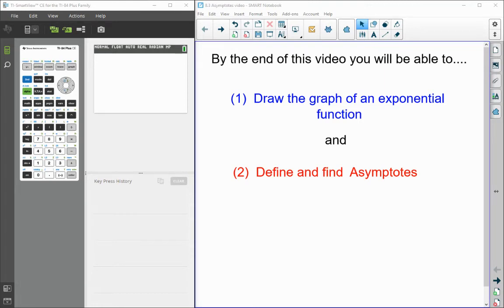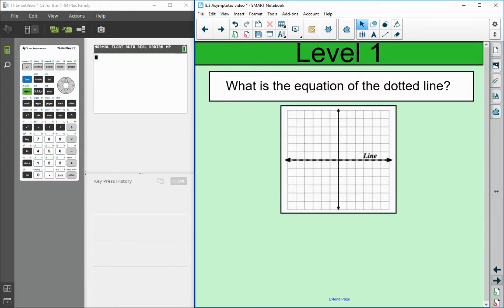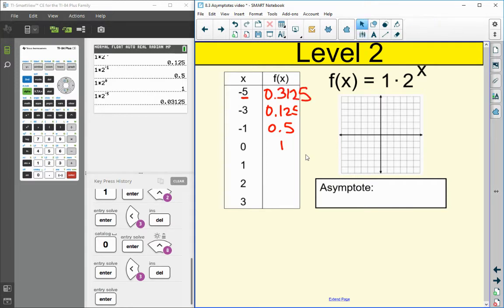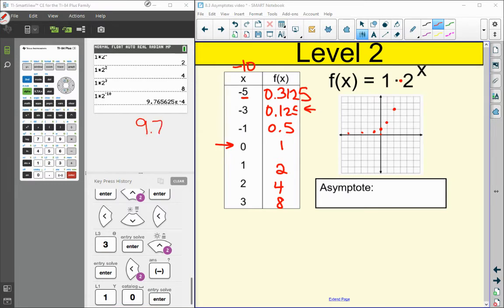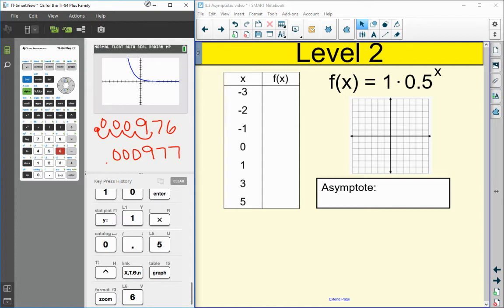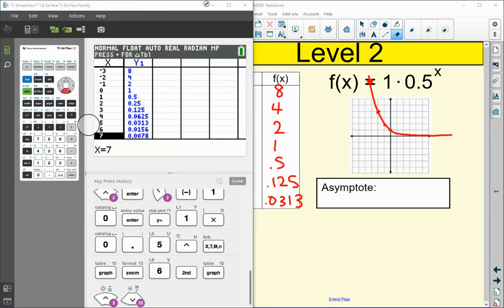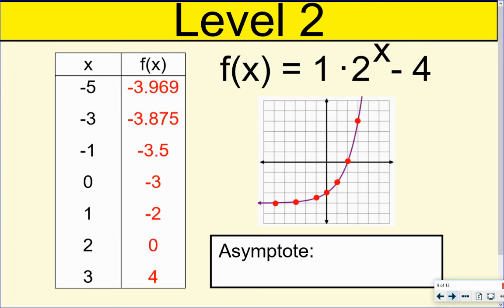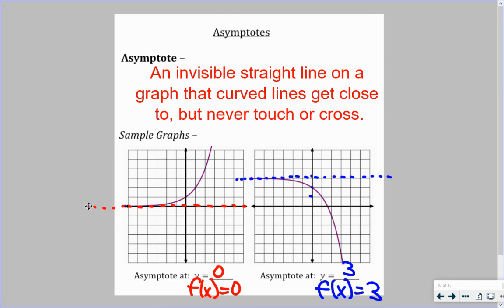8 3 Asymptotes